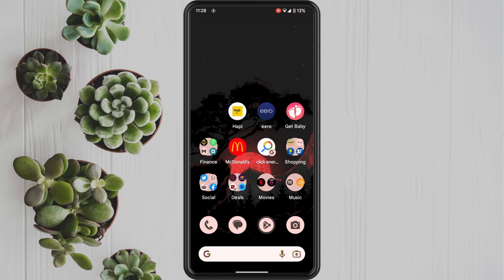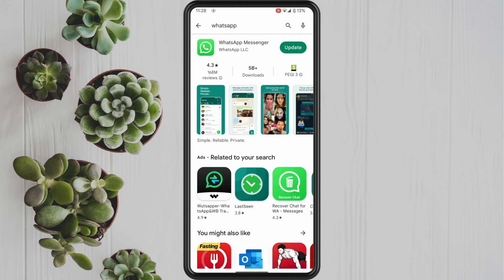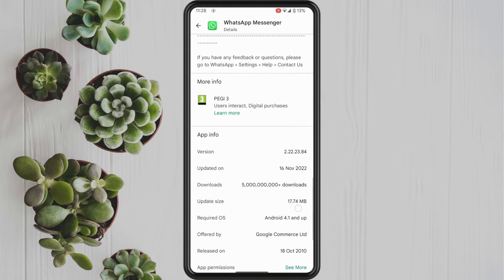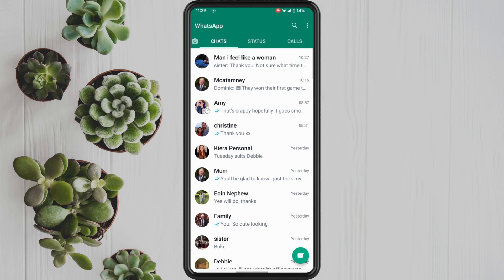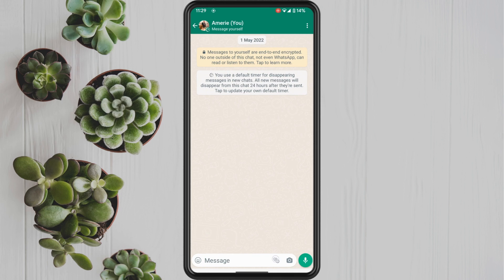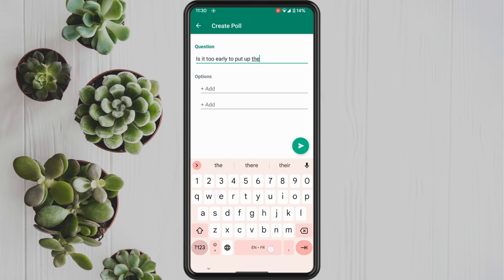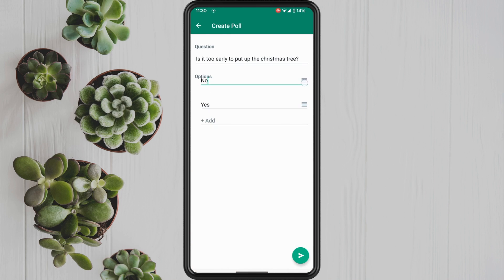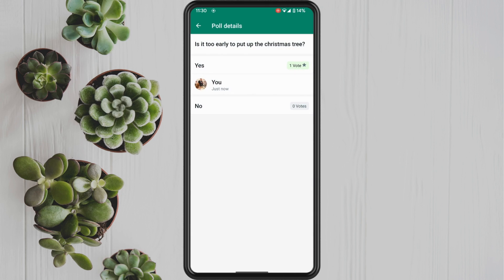How to Create a Poll in WhatsApp on Android (NEW FEATURE)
In this video, I'm going to show you how to create a poll on WhatsApp using an Android phone. So the first thing that we need to do is make sure that our WhatsApp app is up to date. So head to your Play Store. Type in the search box, Whatsapp.

Then hit the search button which will bring you to your WhatsApp app. As you can see mine here says Update which means there is a new update for WhatsApp. However, If yours says open, it means that your WhatsApp app is up to date. So first of all, I'm going to go in and show you which version of Whatsapp, I'm on.

And then what we're going to do, is update the WhatsApp app.  Now, let's go into the WhatsApp app to create our poll.

Click into one of the chats that you want to create a poll for this.This could be to a specific person, or you could put it into a group chat. Once you're in the conversation that you're wanting to create the poll for. Tap on the paper clip. And you should now see a new option for poll tap on this.

The first thing that we want to do is create our question for the poll.. So I'm going to enter in a random question here. Just to show you what this is going to look like, And after you have your question entered then what you want to do is start adding the options for people to vote.

So in here, I'm going to select yes or no just as simple as that. And as you can see, once you get on to the second line, you then have an option to add in more answers. If you need to, You can also rearrange by tapping on by holding your finger, on the three lines, beside the one of the answers and rearrange those to how you need them, Then hit the send button, And now you can vote on other people can vote for the poll that you have just created.

And you can also view votes and see what people have fooded. So I hope you find this video helpful. Peace.